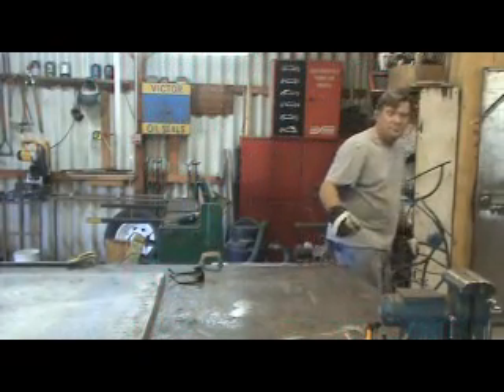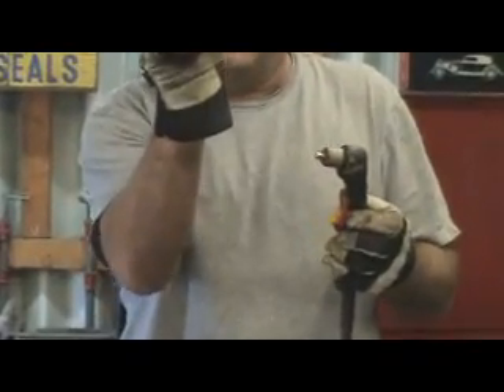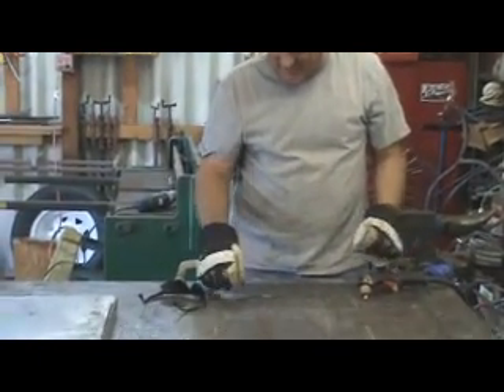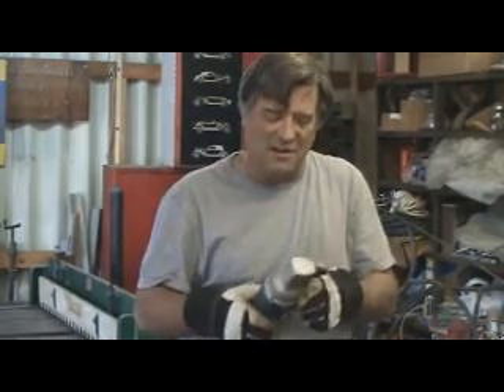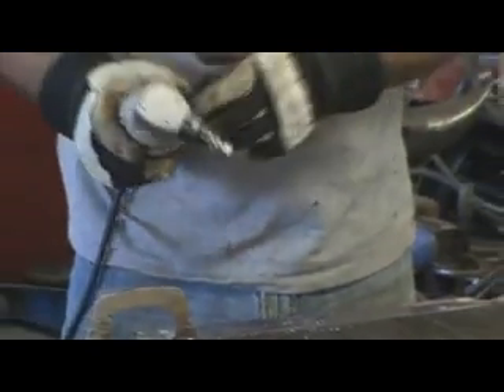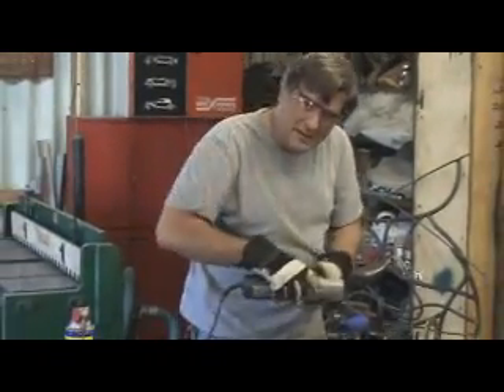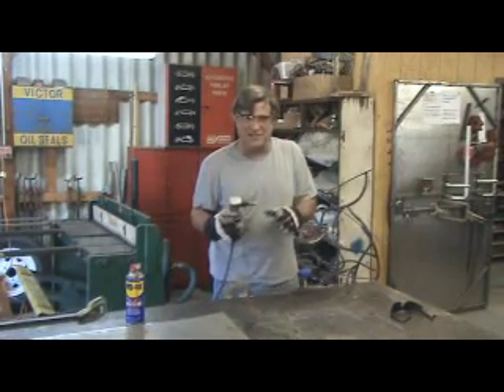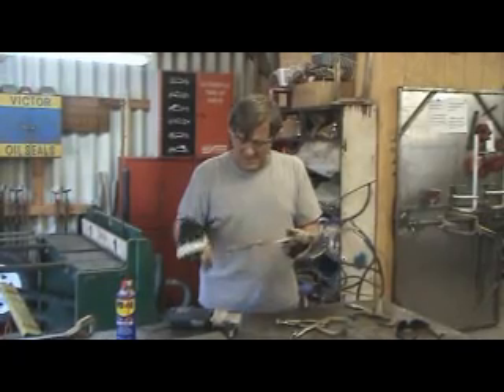Metal Cutting: Plasma vs. the Nibbler - Kevin Caron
- Artist Kevin Caron explains the differences between, advantages and disadvantages of plasma cutting compared with the nibbler for metal cutting.